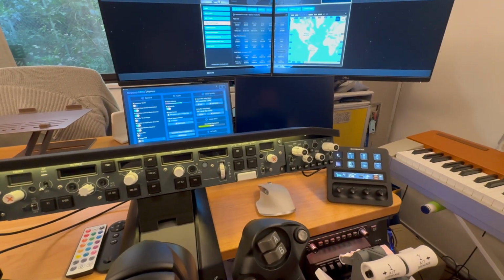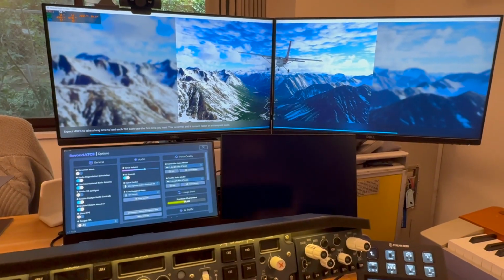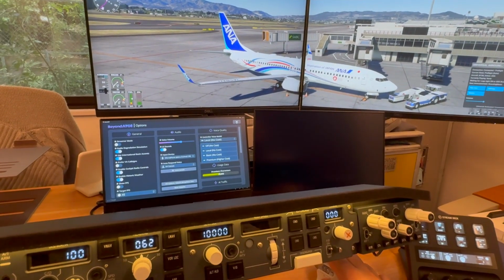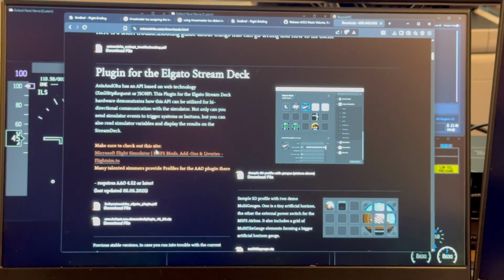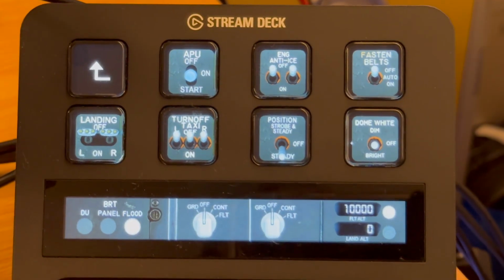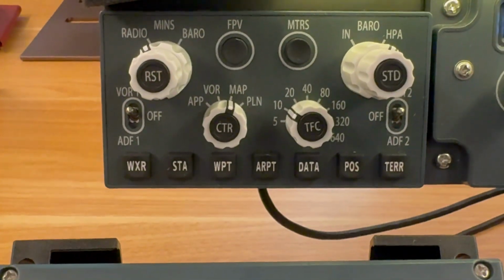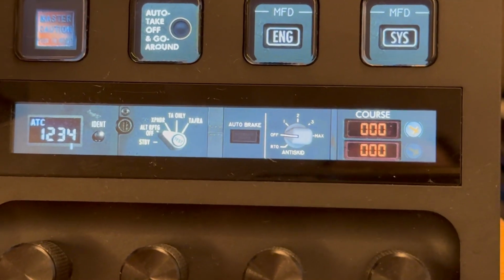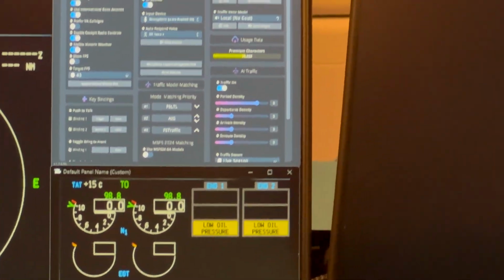Day 2 (Part 1 - StreamDeck+)